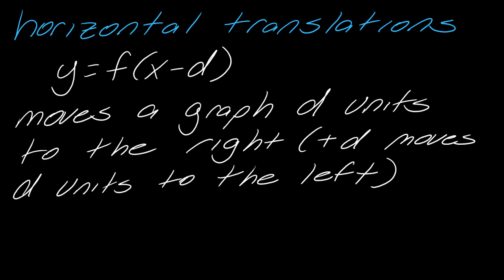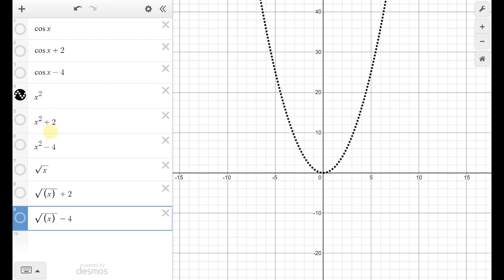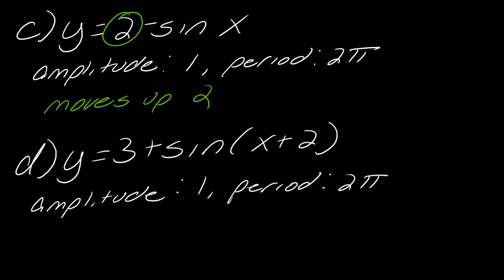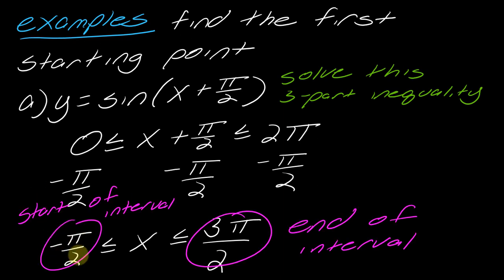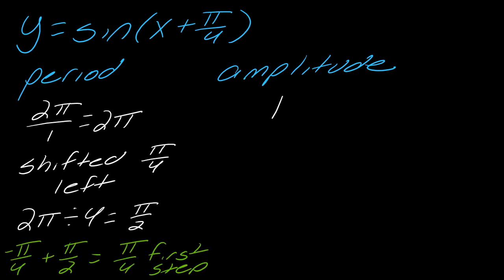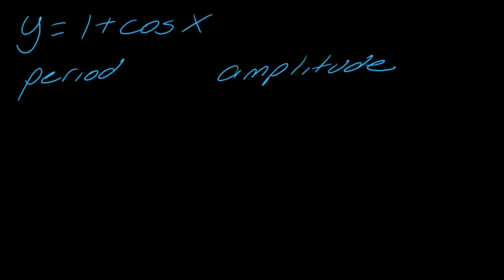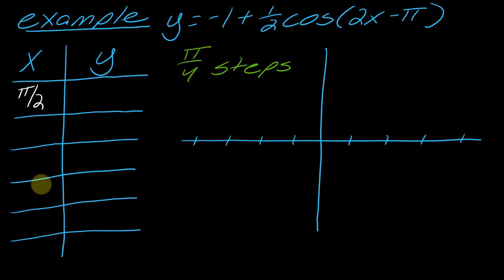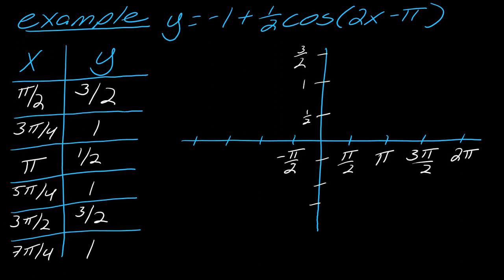Lesson: Translations of Sine and Cosine Graphs